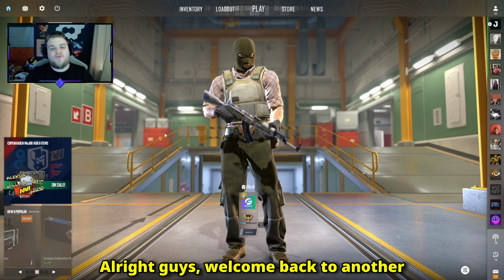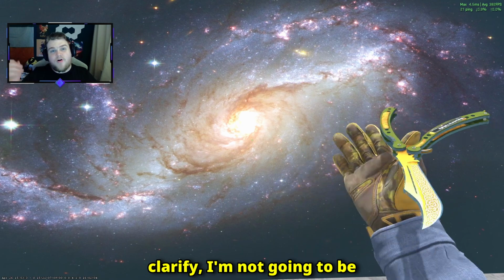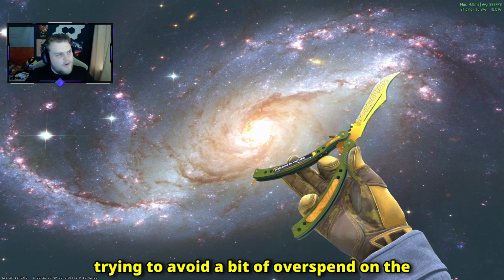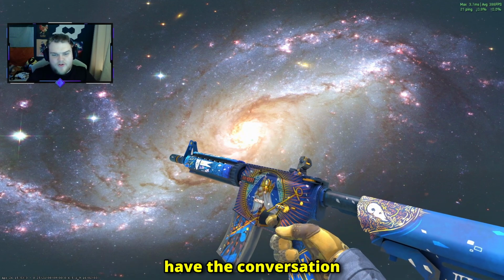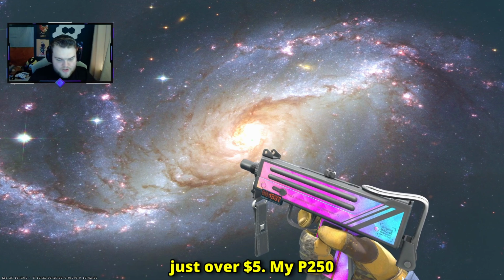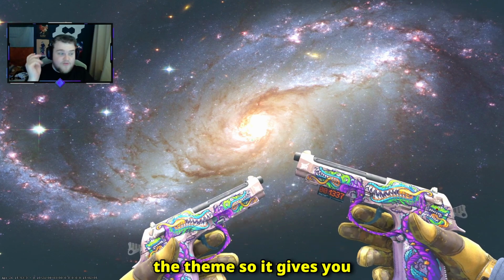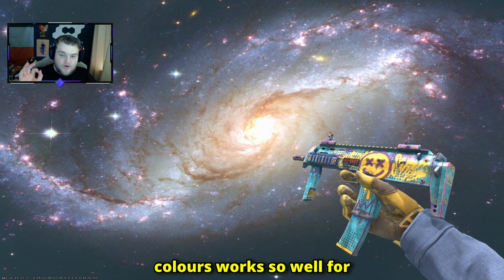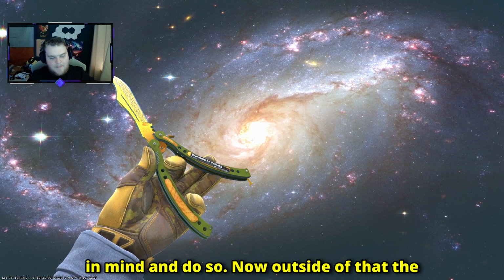INSANE $250 StatTrak Loadout in Counter-Strike 2! The Best Cheap CS2 Skins (2024)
Buy and sell your CS2 Skins easily and securely.

Today we continue the journey of looking at budget-themed loadouts. This one is focused on building a StatTrak loadout with a $250 budget!

Let me know which was your favourite!

Ranking Every

Today's video: INSANE $250 StatTrak Loadout in Counter-Strike 2! The Best Cheap CS2 Skins (2024)